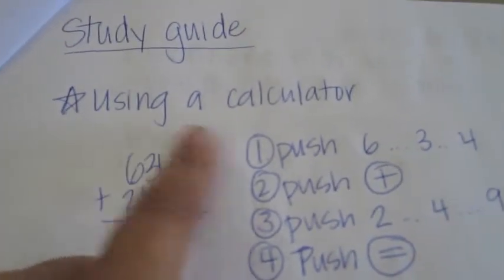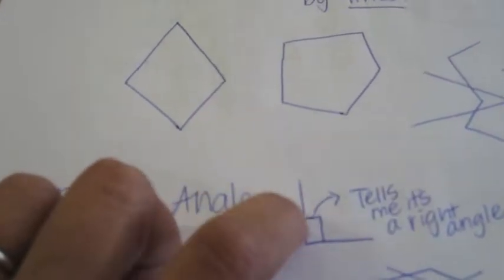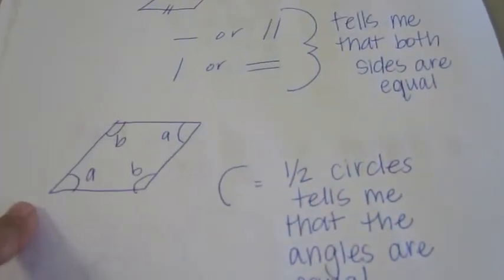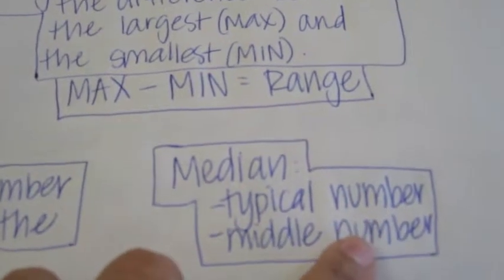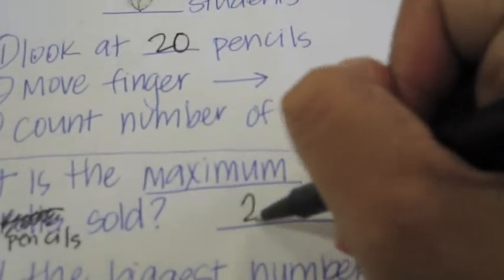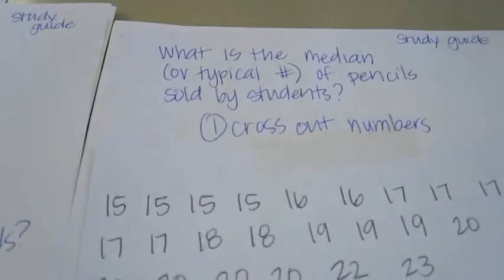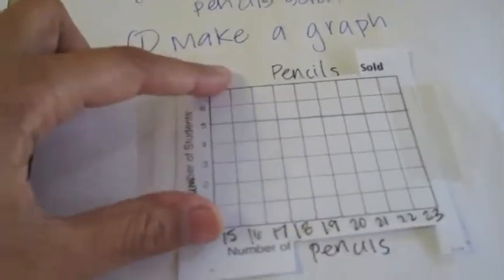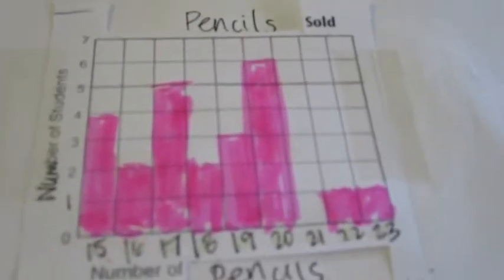Everyday Math Chapter 2 Study Guide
Everyday Math Study Guide
4th Grade